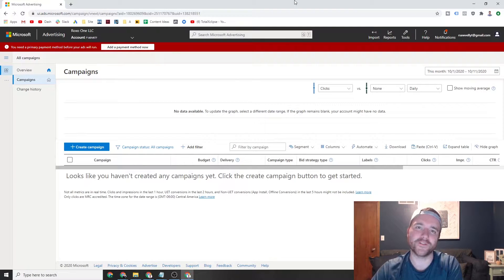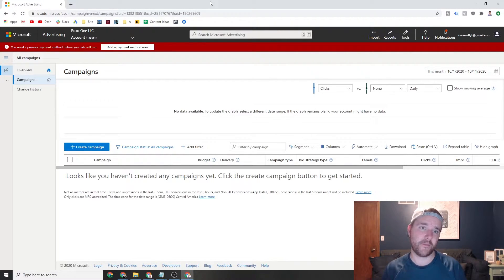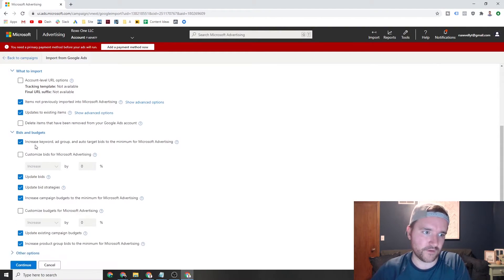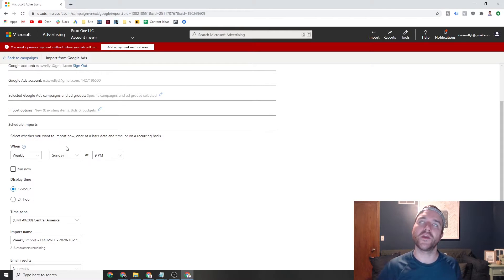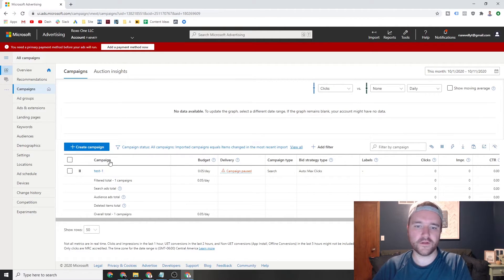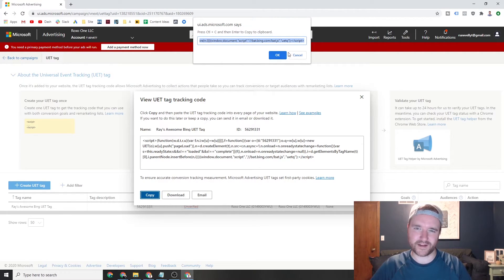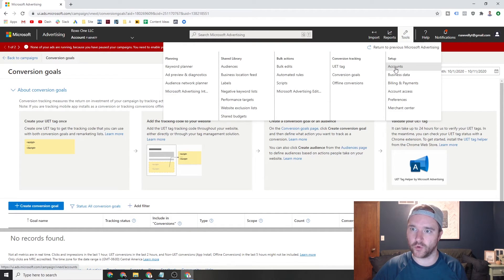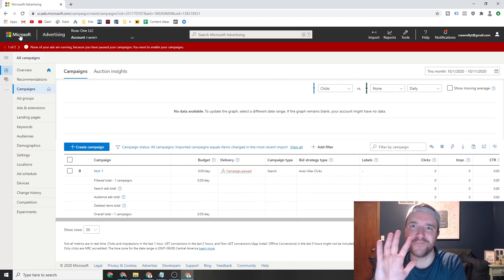Bing Ads Tutorial - Getting Started with Microsoft Ads 2022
Running ad campaigns through Bing will definitely lead to positive results. If you're running paid campaigns on Google - you should definitely be testing the waters on Bing. In this video I go through a Bing Ads Tutorial and how you can get started on the platform right away.

According to Bing: "One in three searches are powered by the Bing Network
in the U.S."

TABLE OF CONTENTS:

0:00 - Intro to Bing Ads
2:16 - How to Import Campaigns from Google Ads to Bing Ads
3:28 - Google Ads to Bing Ads Importing Options Reviewed
7:06 - What to do AFTER you import
8:47 - How to Create and Install the UET Tag (Universal Event Tracking)
10:32 - How to Setup Conversion Actions on Bing
12:25 - How to Enable Auto-Tagging on Bing Ads

Let me know if you enjoyed the video and if you'd like any additional resources!